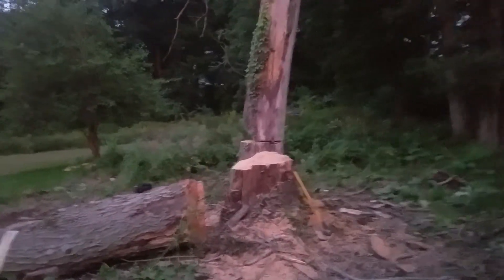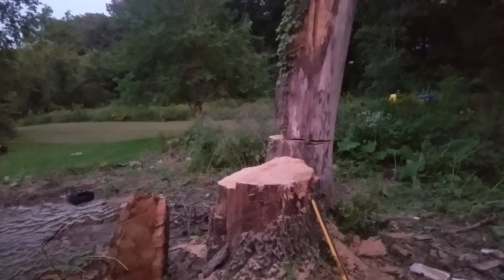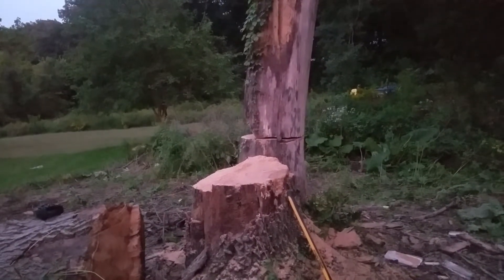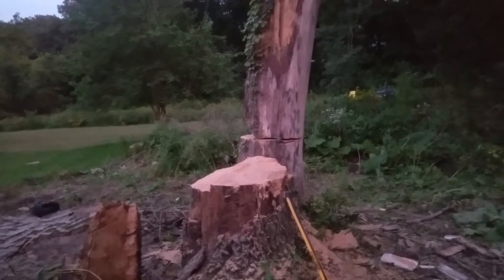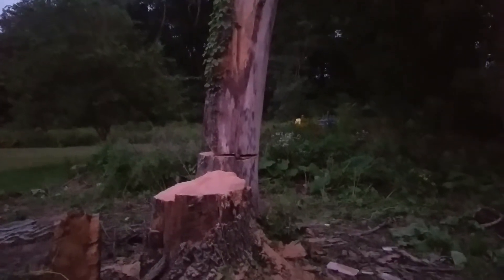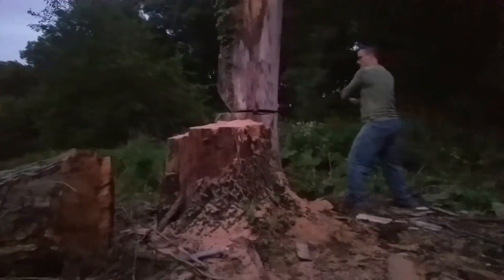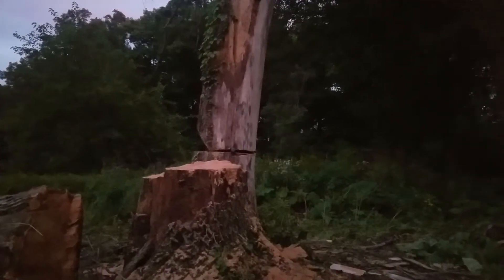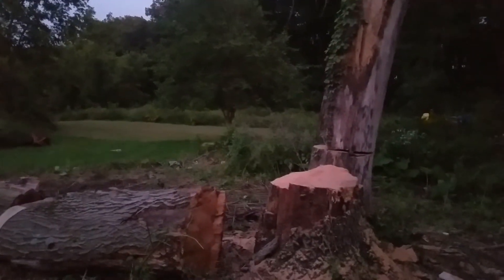How to Fell a Tree - Part IV